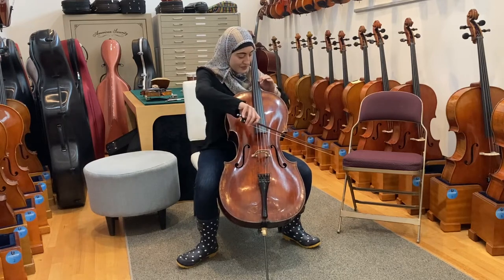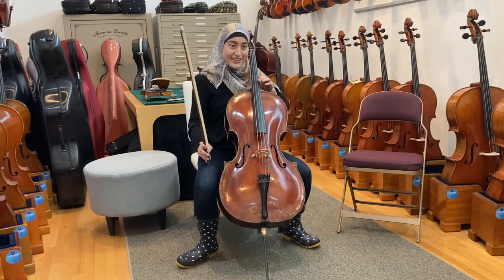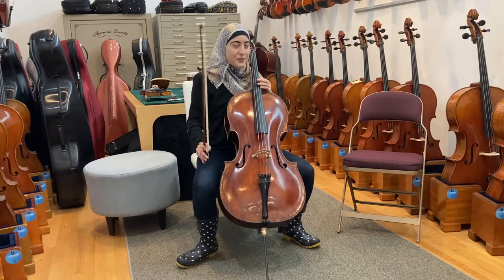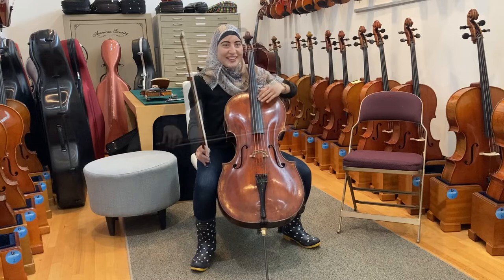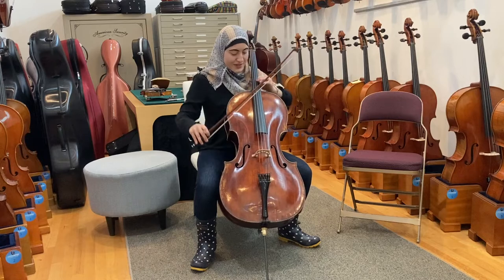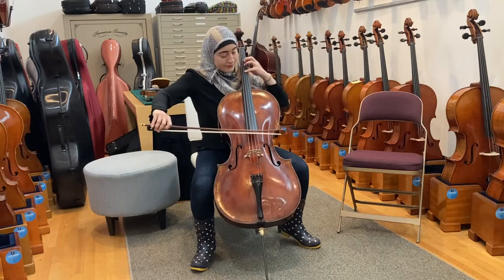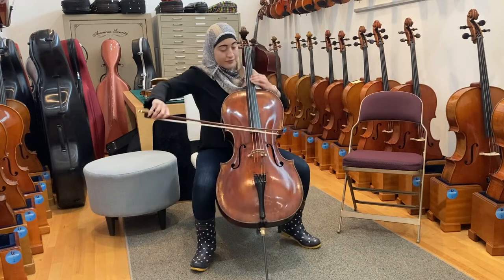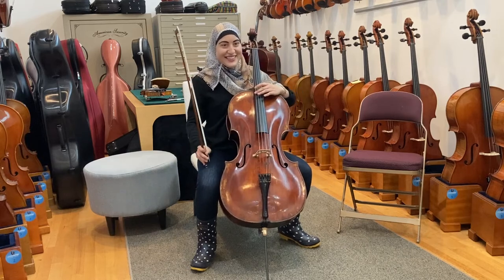The Difference a Fine Cello Makes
Aisha Zuiter tries a finely crafted cello and discusses the difference that it makes for her